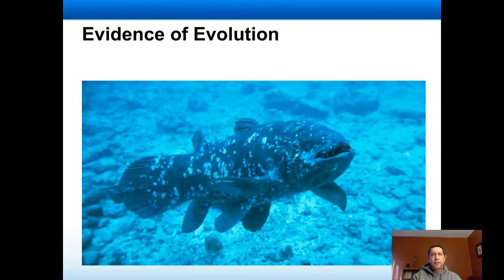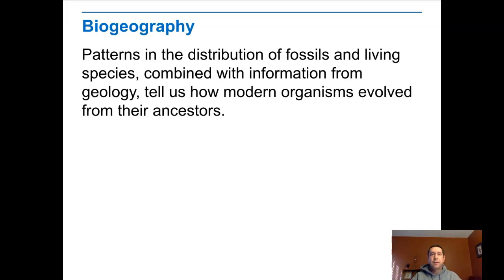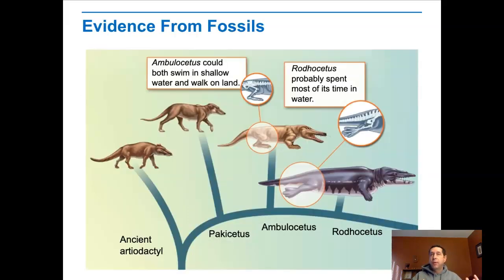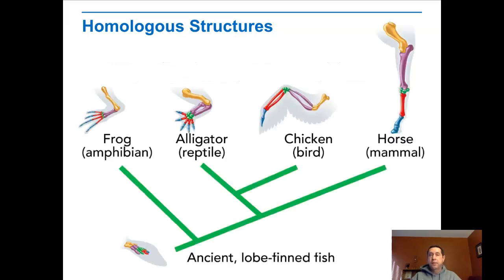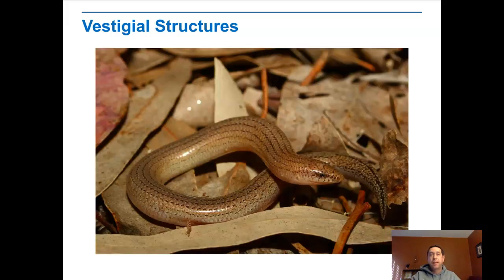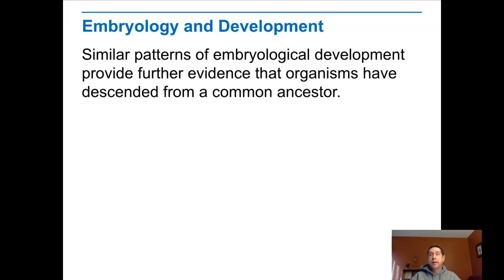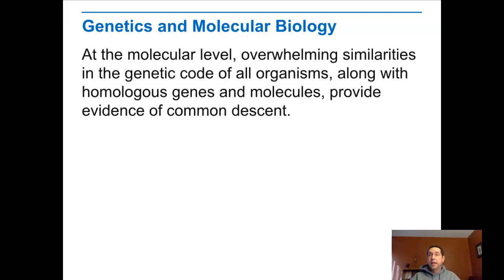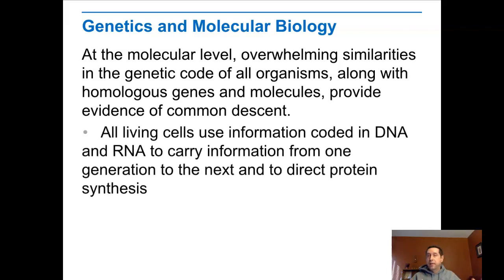Evidence of Evolution